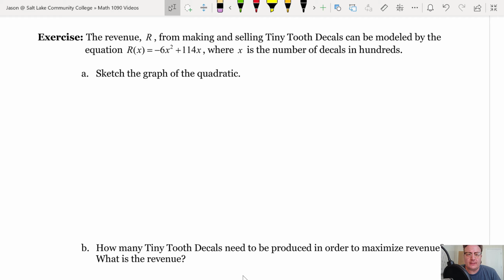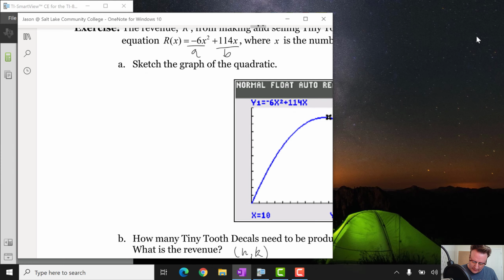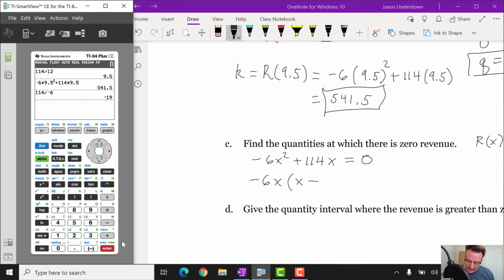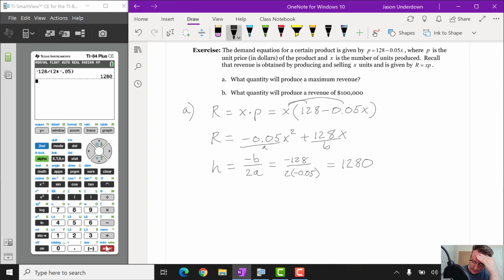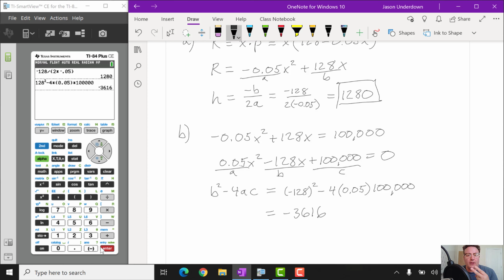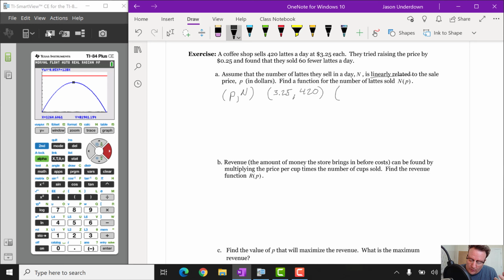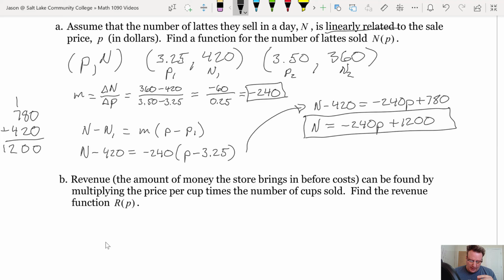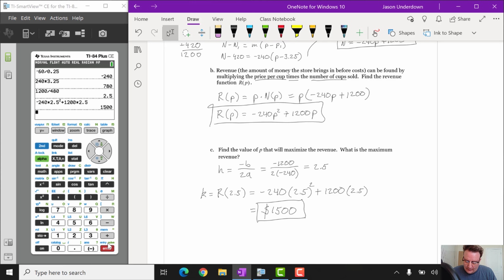4.1 Quadratic Functions (Part 2)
I demonstrate three examples of optimization of quadratic functions. Below are the timestamps for each exercise.

0:00 Maximize revenue from selling decals
11:50 Using the demand curve to determine revenue
23:13 Modeling the demand for coffee and using that to maximize revenue